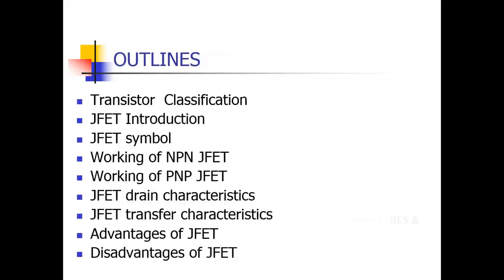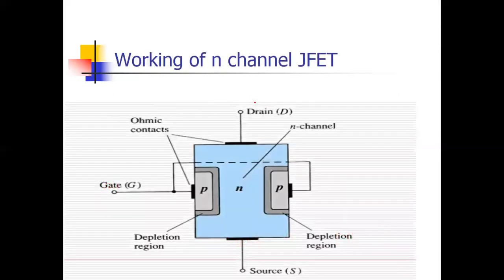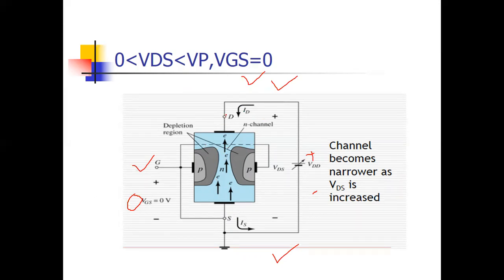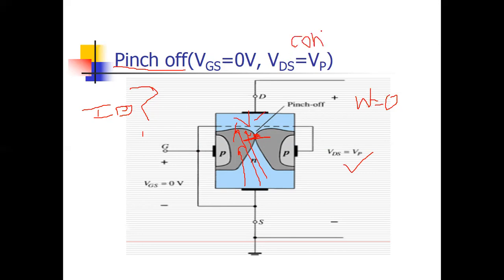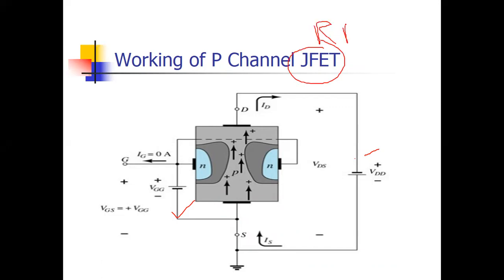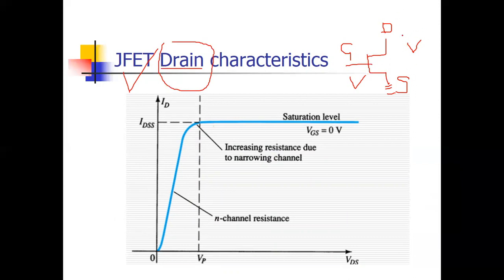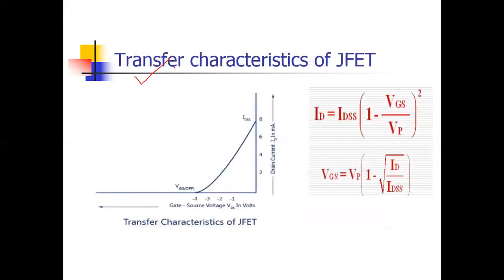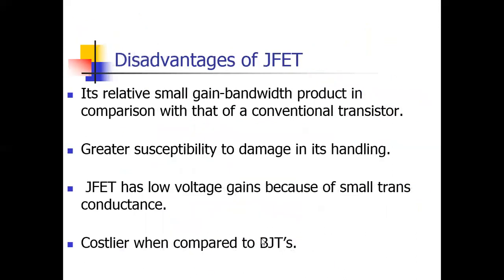LECTURE 8 JFET(JUNCTION FIELD EFFECT TRANSISTOR) CONSTRUCTION WORKING & CHARACTERISTICS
This is Lecture 8 of online series of Electronic devices & Circuits.There is detail of JFET construction ,working & characteristics of JFET